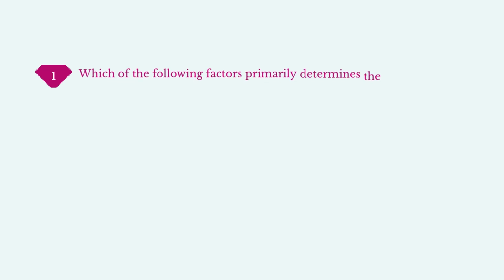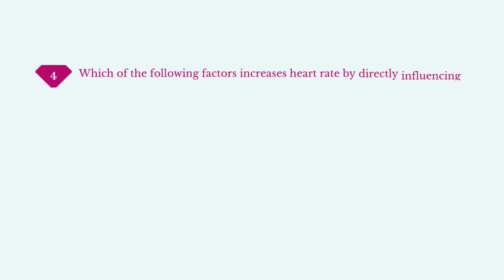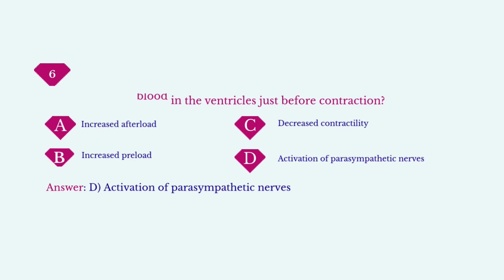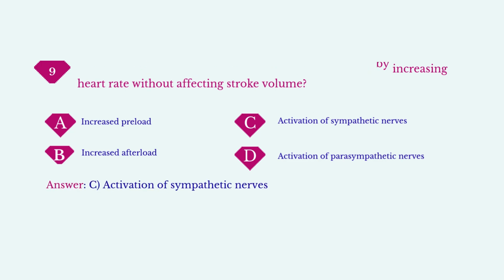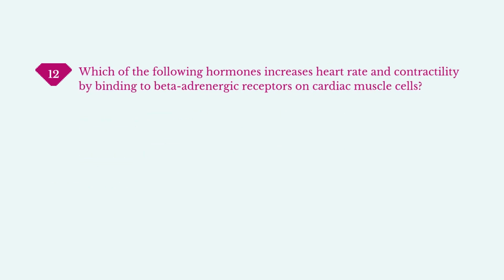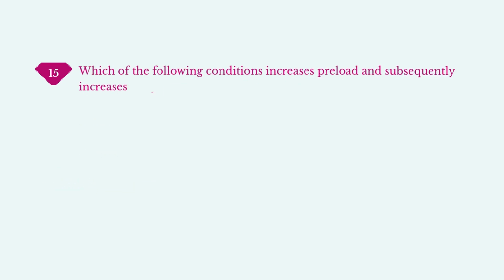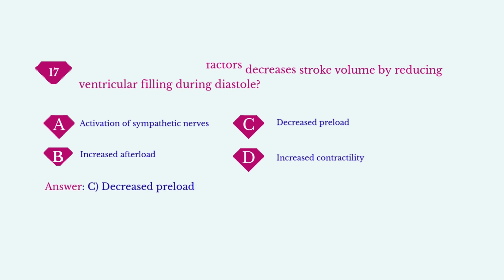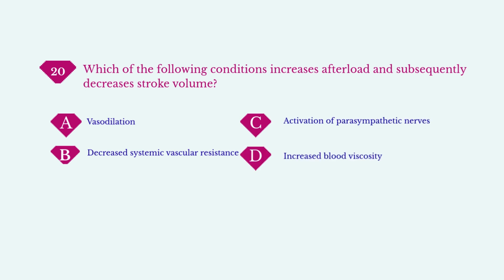Cardiac Physiology Regulation of Heart Pumping Medical Exam MCQs Answers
Ready to ace your medical exams on Cardiac Physiology?

This video is your essential revision tool, focused specifically on the Regulation of Heart Pumping (Cardiac Output)! We'll tackle high-yield multiple-choice questions (MCQs) covering key concepts like preload, afterload, contractility, and the nervous/hormonal control of the heart.